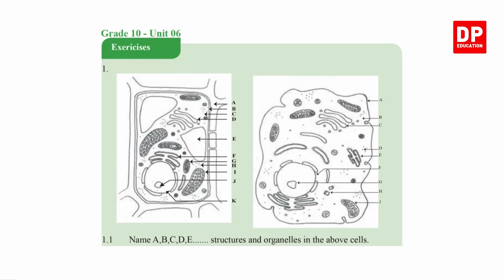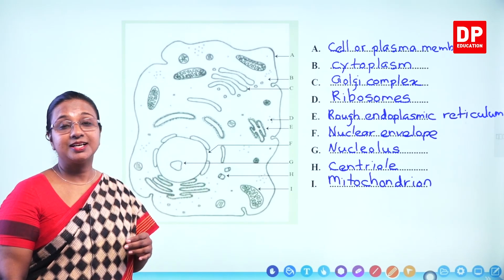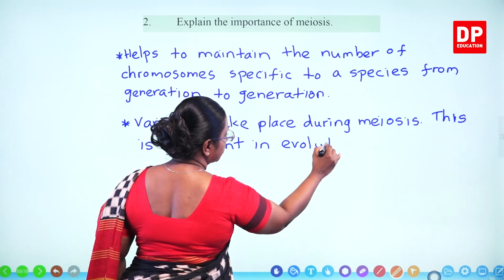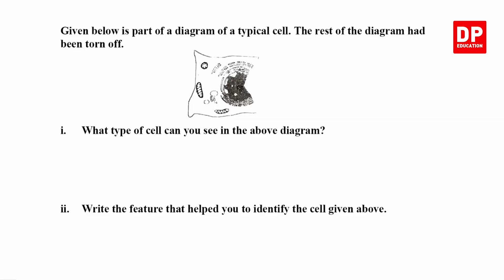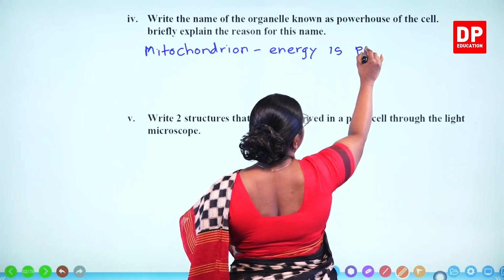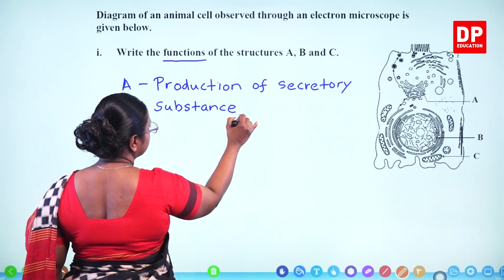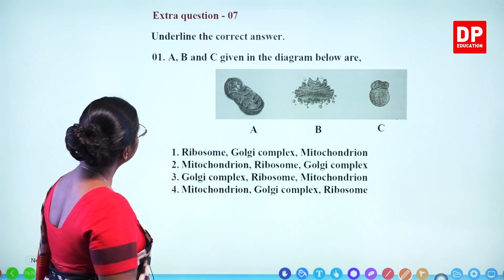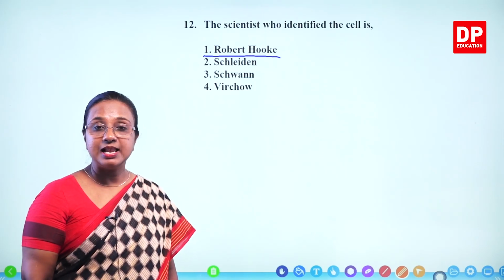Lesson 06 - Structure and Function of the Plant and animal cell (Part 02) Grade10 Science in English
Lesson 06 -Structure and functions of the Plant and animal Cell

Part 01

Part 02

2.1 Exercises and questions⏩00:00:00